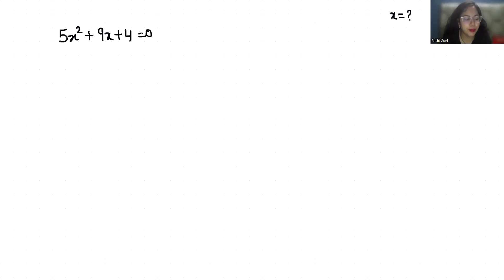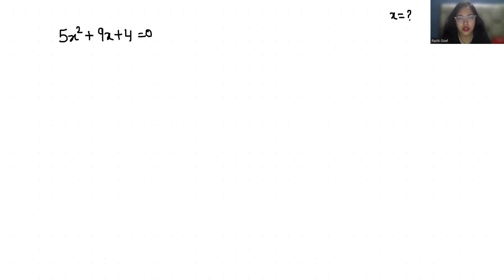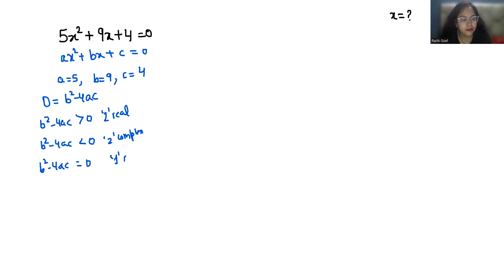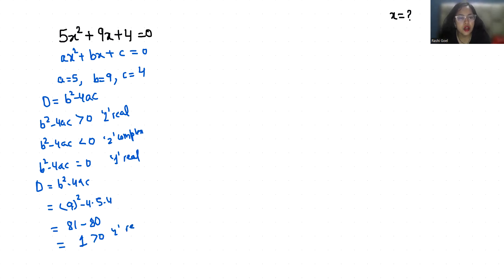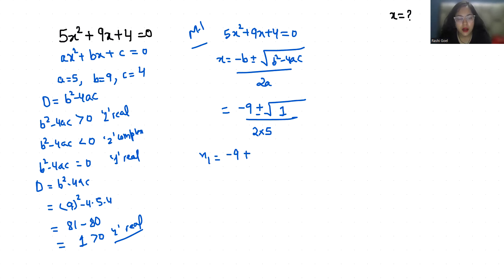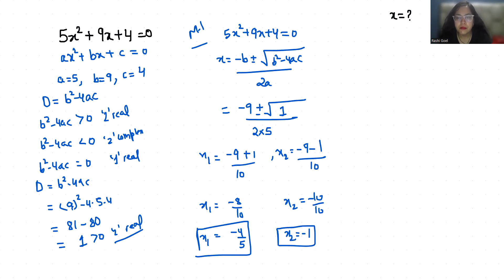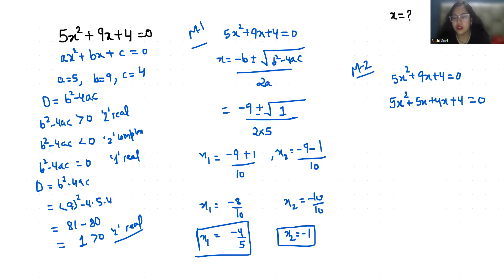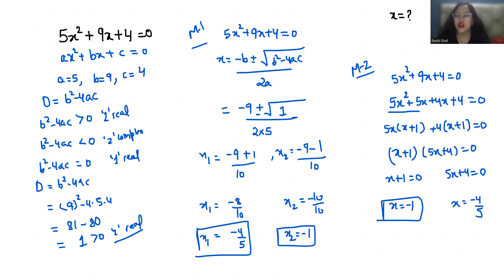5x^2+9x+4=0 | Find the Discriminant & Roots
5x^2+9x+4,
5x^2+9x+4=0,
5x^2+9x+4=0 Nature Of Roots,
5x^2+9x+4=0 Discriminant,
5x^2+9x+4=0 Solve For X?,
5x2+9x+4=0,
5x power 2+9x+4=0,
5x2+9+4=0